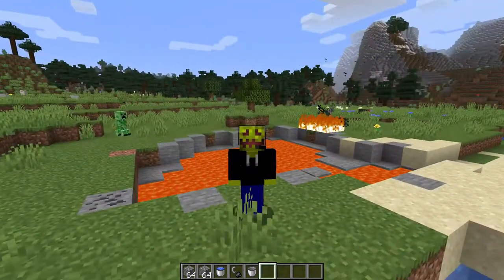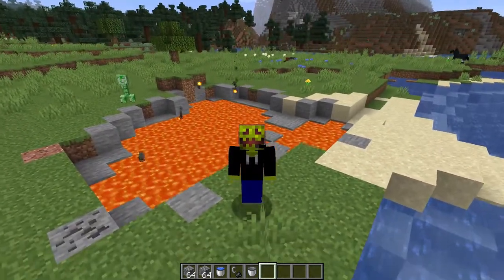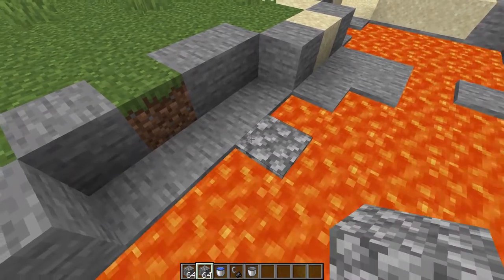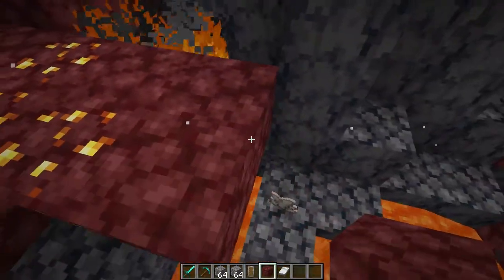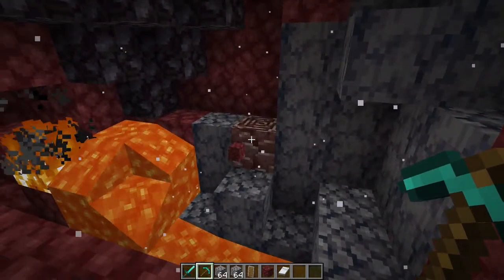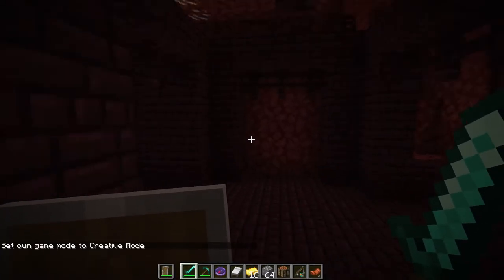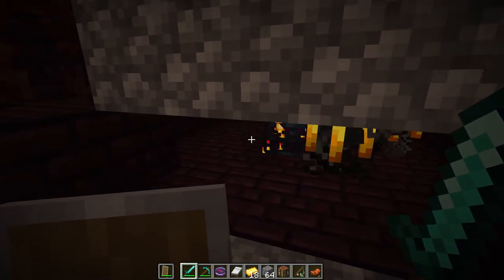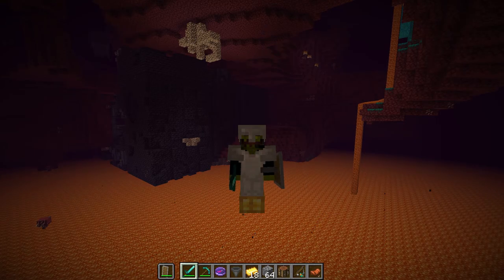The Complete Guide to Surviving The Nether! | Minecraft Tutorials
Howdy everyone and welcome back to another Minecraft Tutorial! Today I will be going through 10 tips on surviving the Nether!

Thanks for 75 subs! Help me on the road to 100!

0:00 - Intro
0:45 - Speedrun Nether Portal
3:24 - Preparation
5:42 - Box The Portal
7:26 - Easy Netherite
10:43 - Navigation
13:48 - Fall Damage
17:41 - Getting Gold
20:56 - Trading
23:23 - Travel
27:15 - The Nether Fortress
32:51 - Bastion Remnants
39:03 - Summary
39:49 - Outro